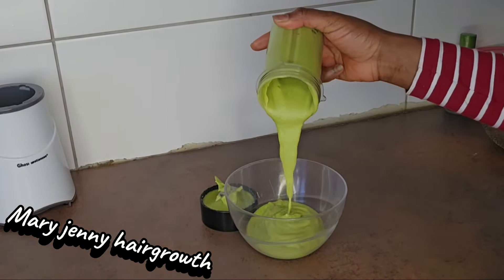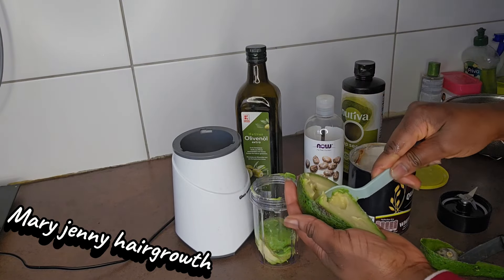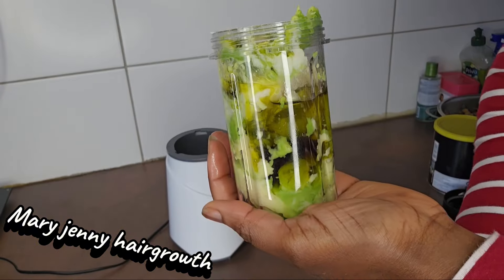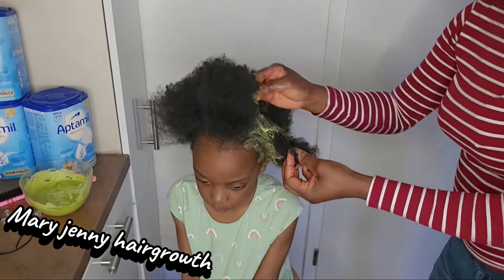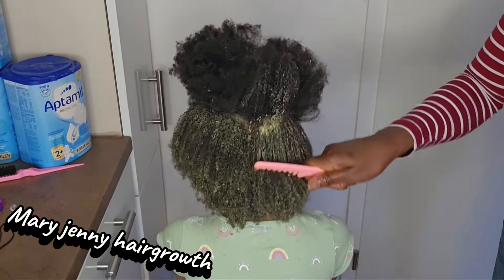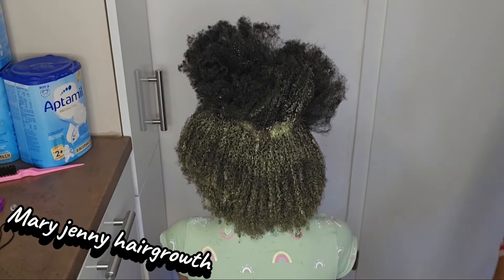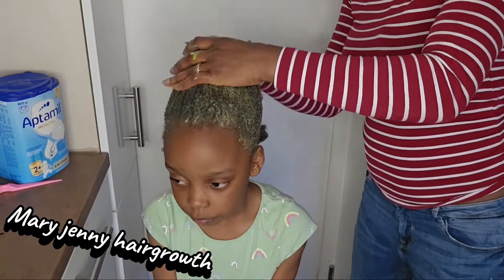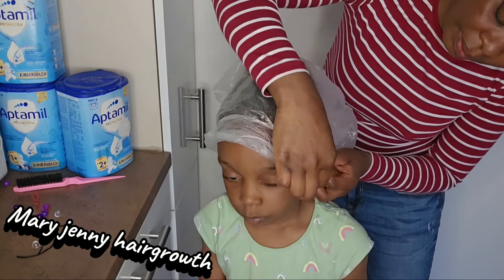Extreme Deep Conditioning protein Treatment For Rapid Hair Growth